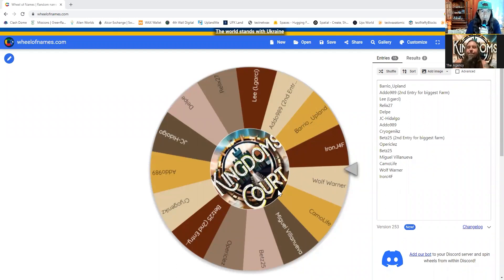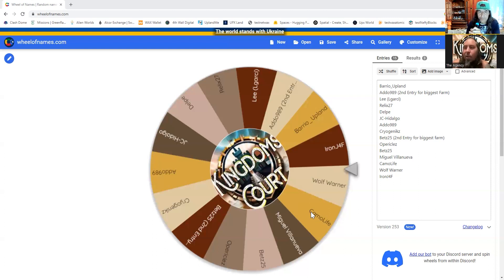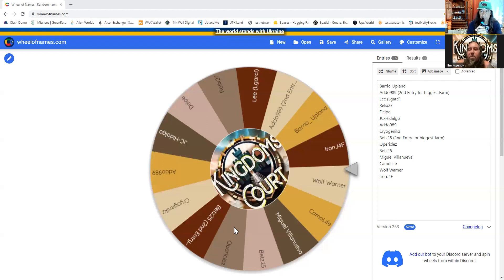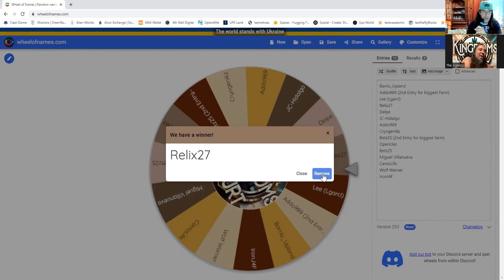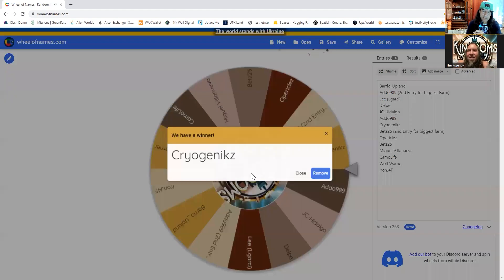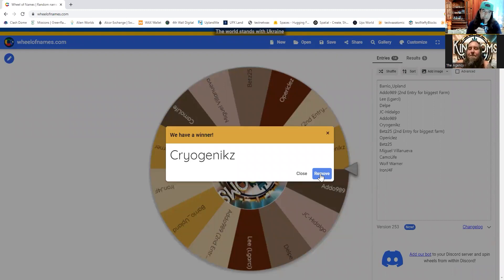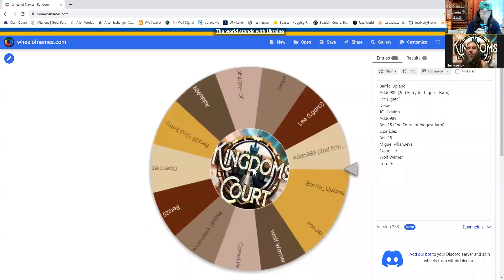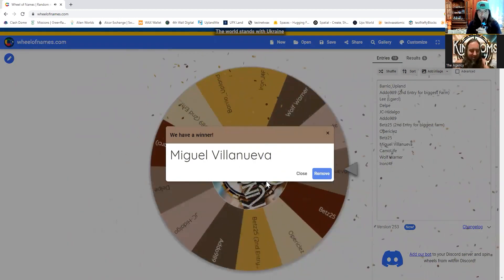Upland Kingdoms GIVEAWAY WHEEL!!!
LINKS:
JoeLives: @acrylicks

TheAgency: @stadiumchase
Discord: TheAgency [Stadium Chasers ]#9122